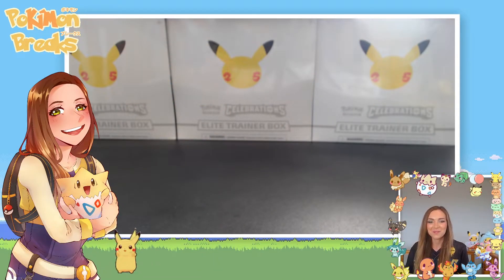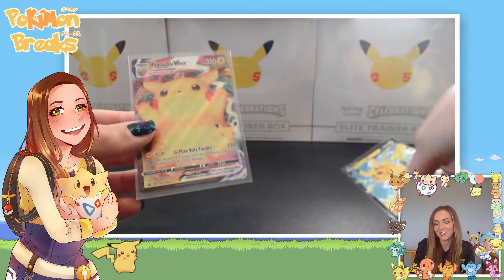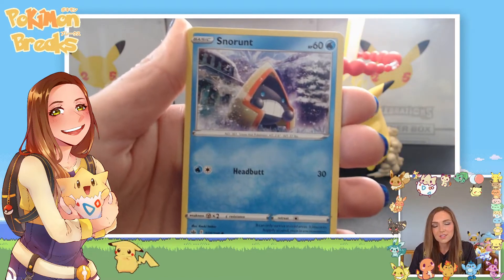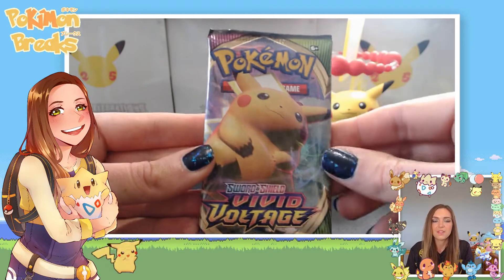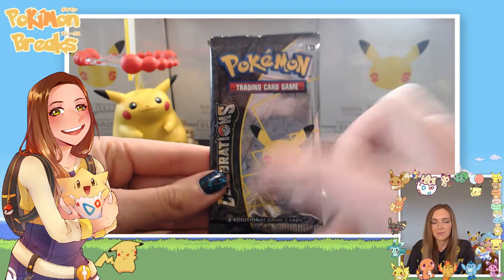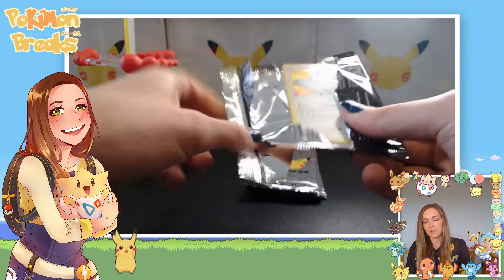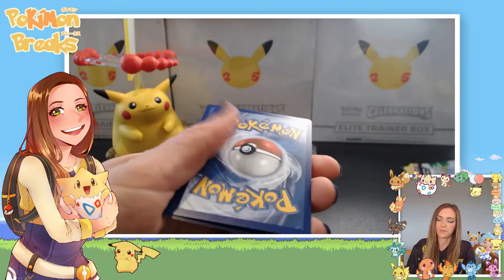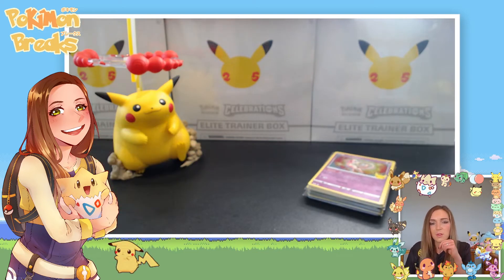This box was BROKEN - Pikachu V Max Premium Figure Collection